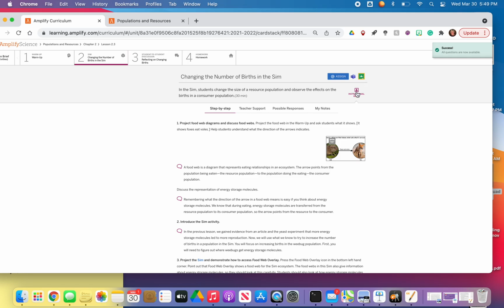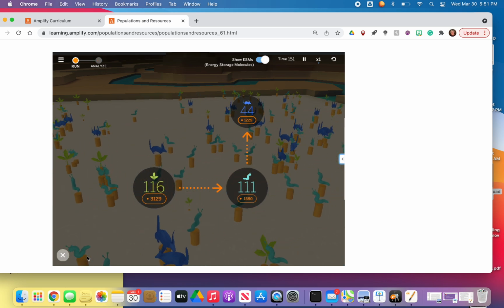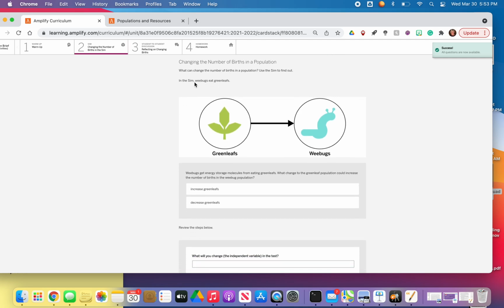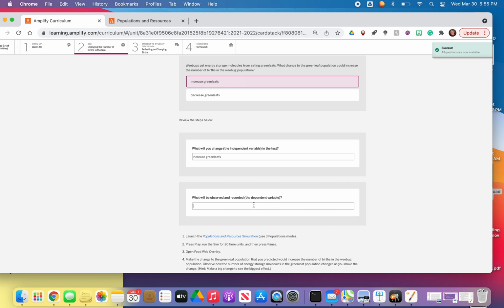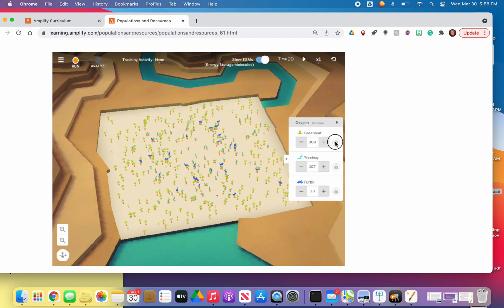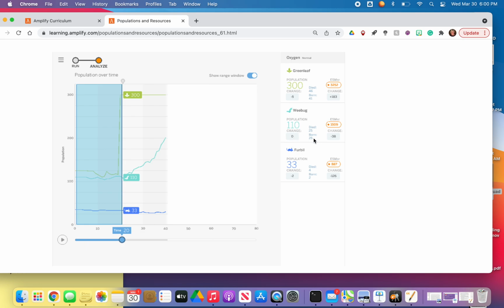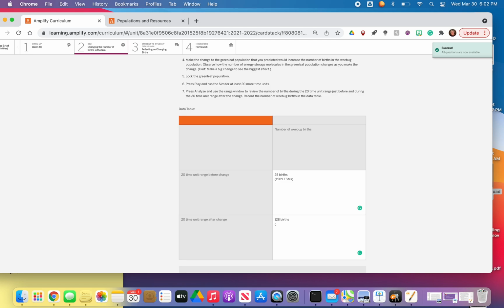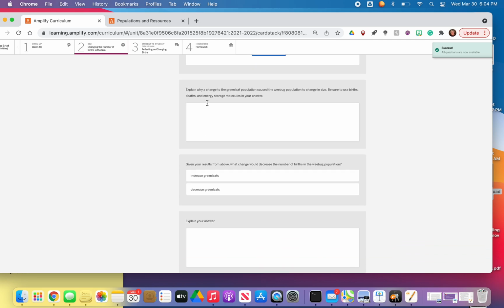Lesson for 3 31 22